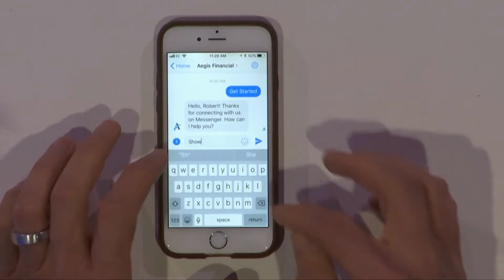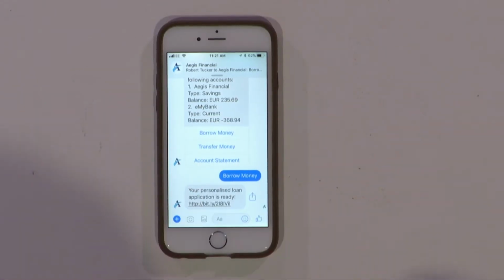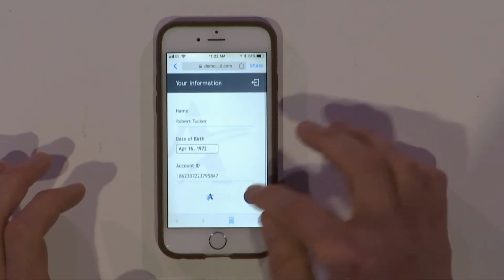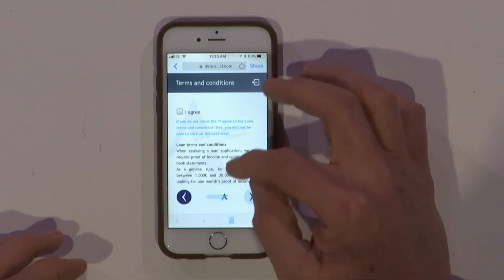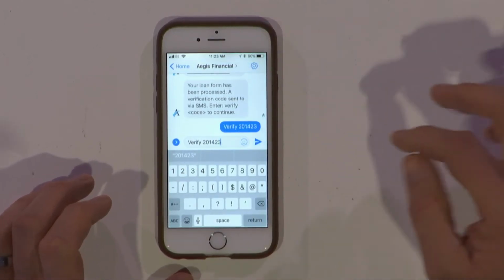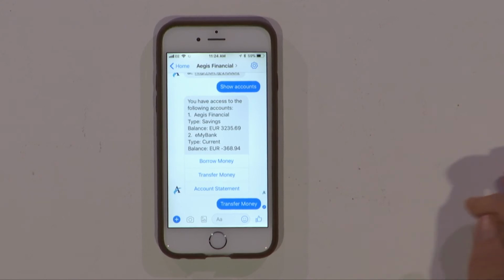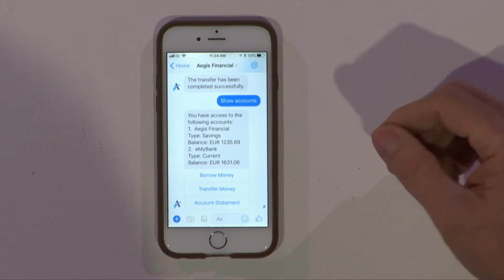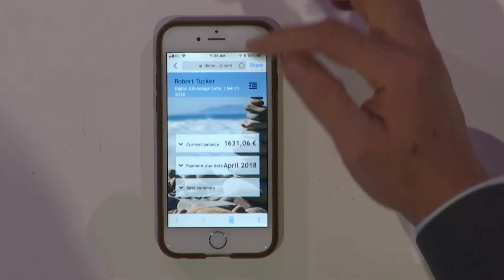FinovateEurope 2018 / Quadient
Quadient presented at FinovateEurope 2018. Quadient demonstrates how customers can bank using Artificial Intelligence in Facebook Messenger (social network platform).

In a few steps, a client will be able to obtain a view of his global financial position in 2 banks (leveraging PSD2 APIs). He will be able to borrow money and transfer money from one account to another account. He will then see transaction details attached to one of his accounts.

The demo shows how banks can leverage Artificial Intelligence (AI), social media messaging applications and EU regulation (PSD2) to deliver a new communication channel and improve overall customer experience. Bank that leverage this new channel will increase lending originated revenue.